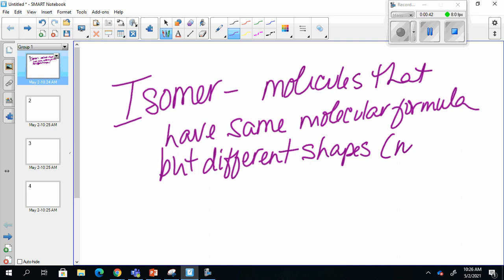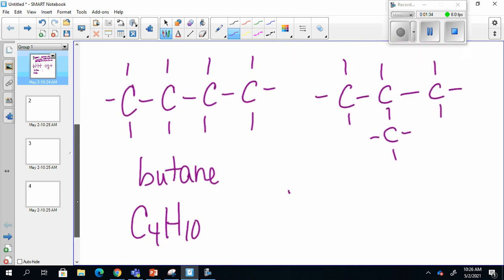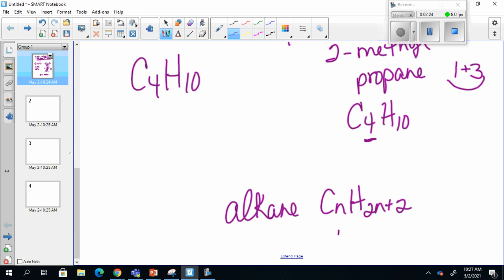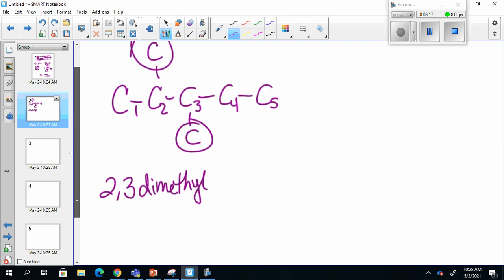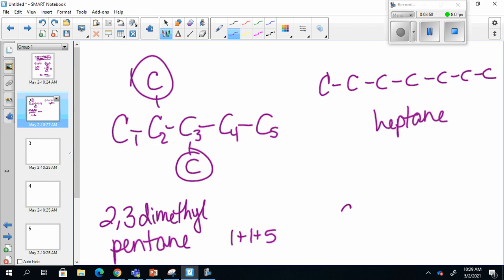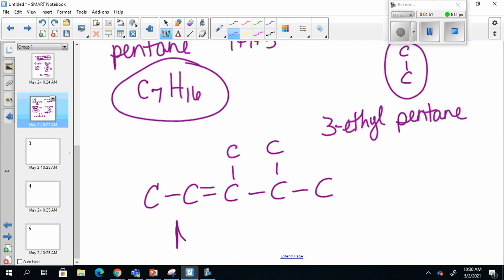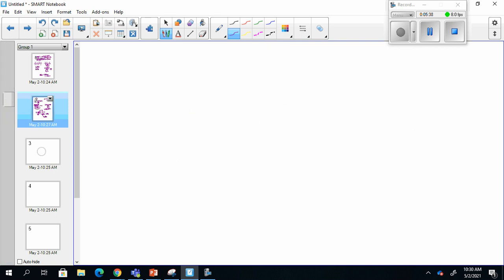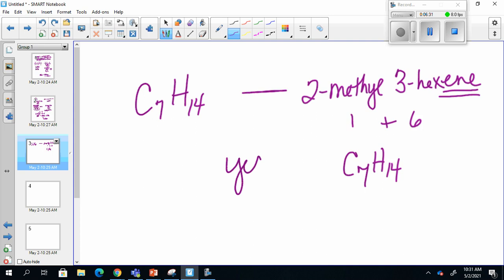Isomer Quick Lesson